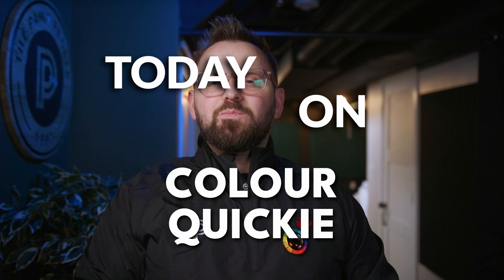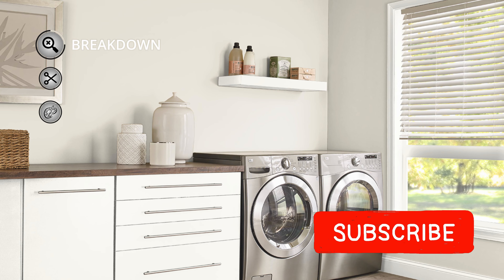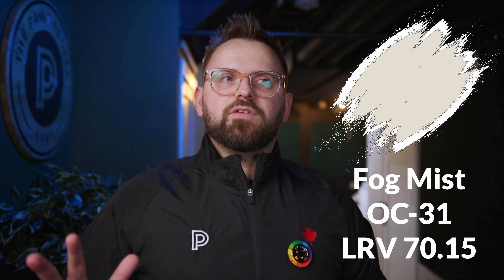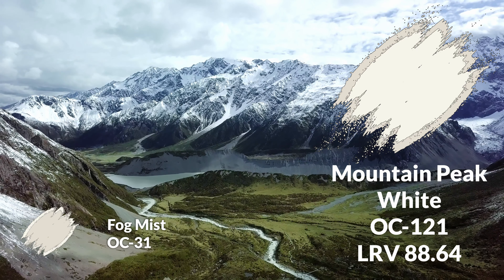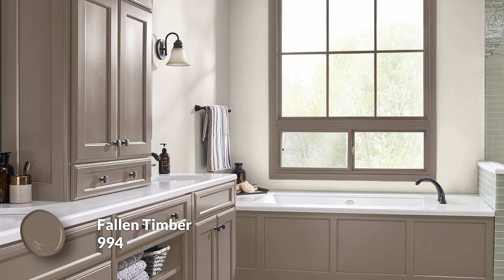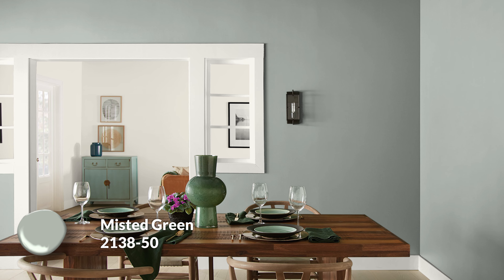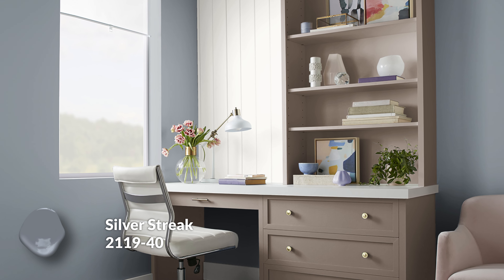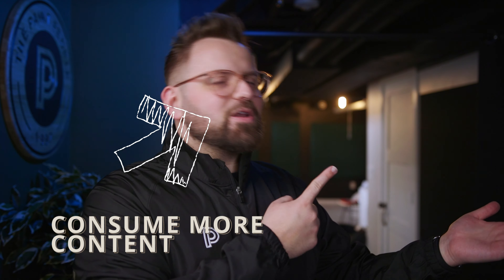The Secret Charms of Benjamin Moore's Fog Mist Revealed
Custom Color Palettes Discover the secret charms of Benjamin Moore's most popular paint color, Fog Mist 971. In this video, we'll show you how this color can transform a room and share tips on how to incorporate it into your home decor. From subtle accents to full room makeovers, we'll reveal all the ways you can use Fog Mist 971 to create a beautiful and calming space.